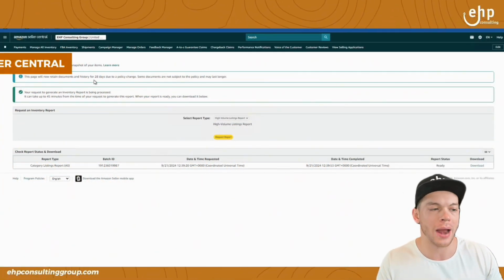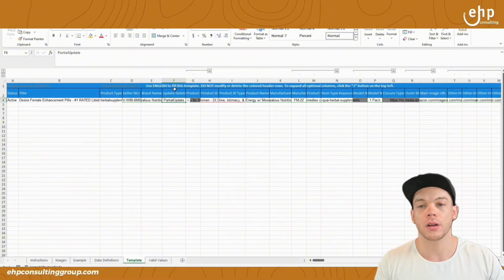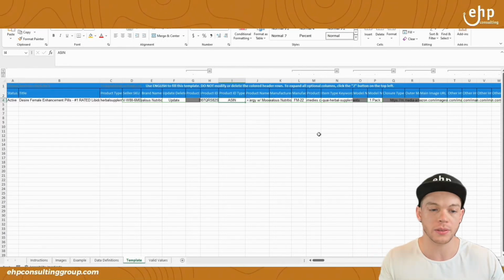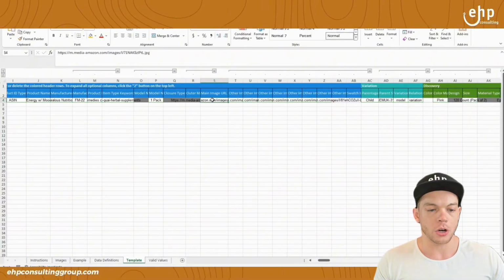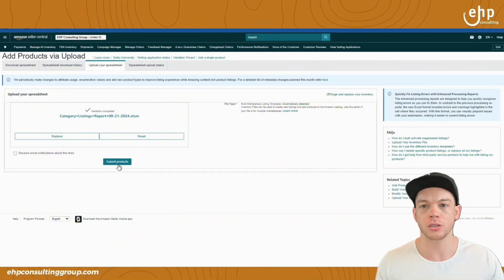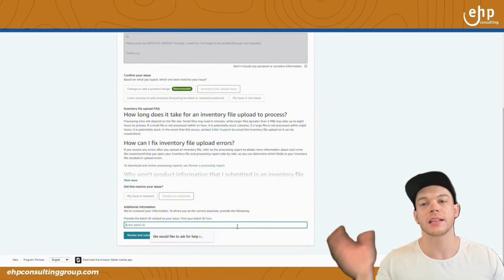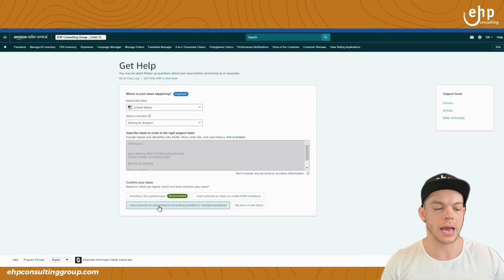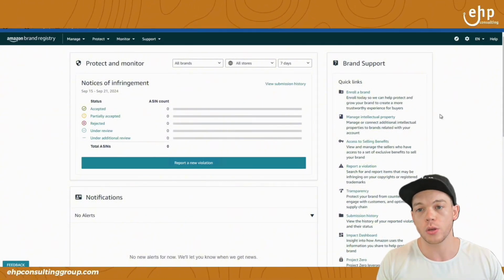How to Force Image Updates On Amazon (Inventory File Update)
Welcome to our comprehensive guide on "How to Force Image Updates On Amazon (Inventory File Update)"! 📸🛠️ If you've ever faced issues with your Amazon product images, this video is designed just for you. Whether it's incorrect images, formatting errors, or compliance issues, we've got you covered with a step-by-step SOP to resolve them efficiently.

In this video, we'll walk you through:

🔧 Identifying Image Errors: Learn to spot common issues with your Amazon product images.

📝 Updating Your Images: Follow our detailed SOP to make the necessary corrections and ensure
your images meet Amazon's guidelines.

📈 Optimizing Image Quality: Tips for enhancing image quality to boost your product's appeal and visibility.

📂 Avoiding Future Mistakes: Best practices to prevent image errors and maintain a smooth listing process.

Whether you're a seasoned seller or new to Amazon, this guide will help you maintain a professional and effective product listing. Let's get those images right and drive your sales forward! 🚀📦

Timeline:
0:00 Intro
0:11 How to Force Image Updates On Amazon (Inventory File Update)
0:29 Inventory file update
0:59 Category Listing Report
1:23 Download Report
1:36 Example Product
4:06 Amazon URL
5:49 Uploading Report
6:16 Batch ID
10:30 Outro